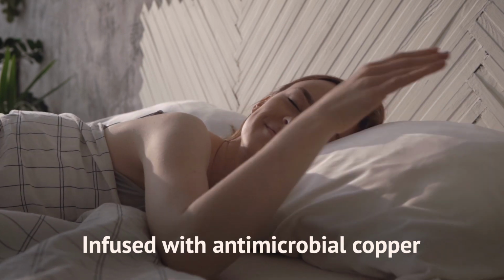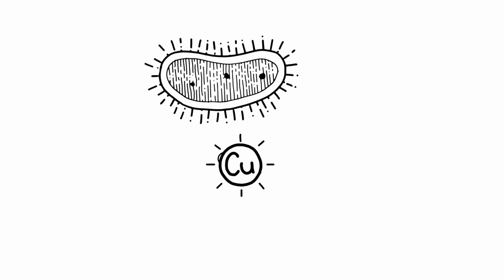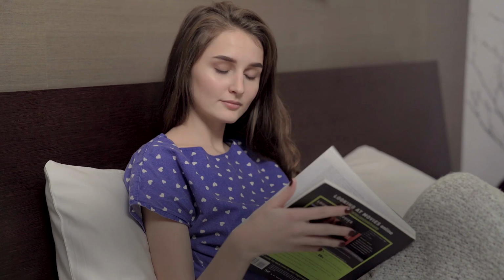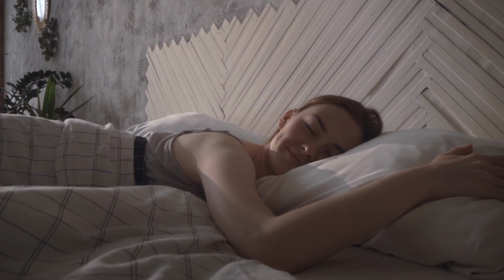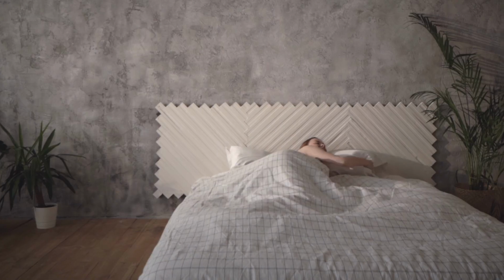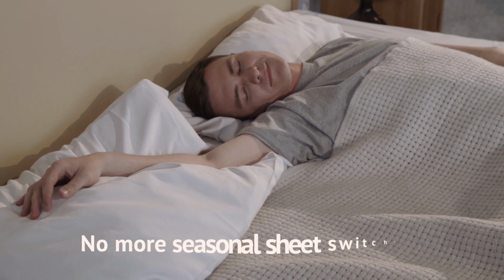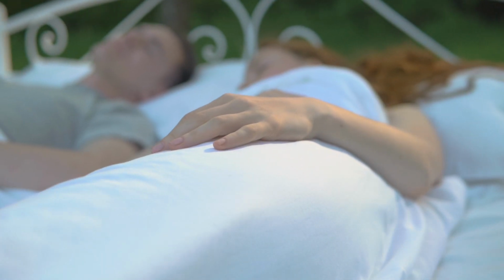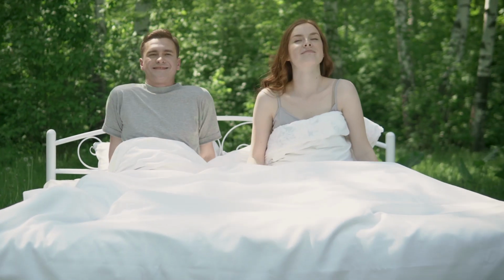Copper Linens Self-Cleaning Egyptian 600-Thread-Count Sheet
Powered by pure copper, Copper Linens will inhibit and eliminate 99% of bacteria, fungi, and mold that build up on your bed night after night. All while you curl up in its luxurious and soft 600 Thread Count Egyptian cotton weave.